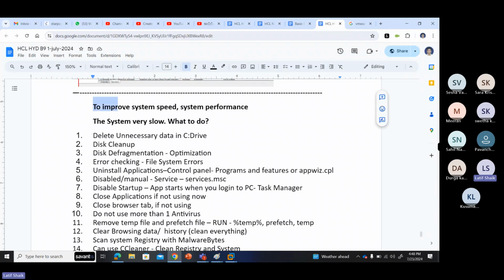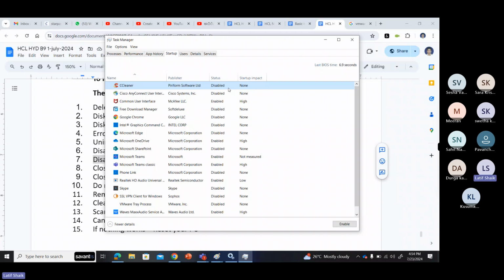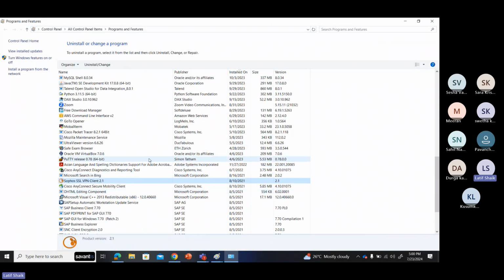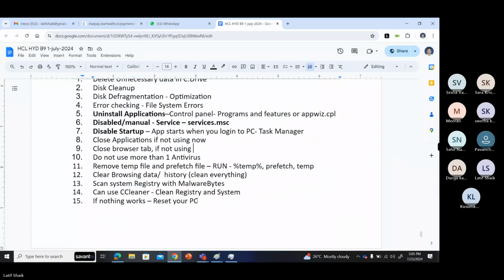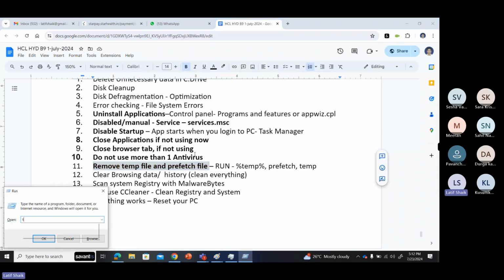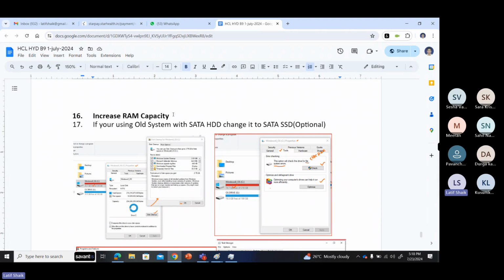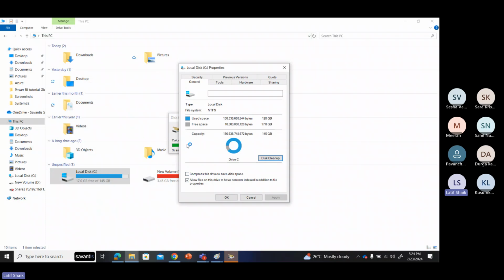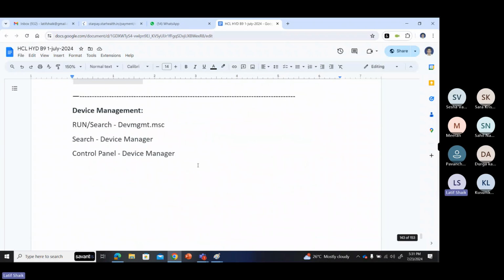(H9) Day17 Troubleshooting Part4 To improve system speed, system performance The System very slow.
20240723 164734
Disk Cleanup
Uninstall Applications–Control panel- Programs and features or appwiz.cpl
Disabled/manual - Service – services.msc
Disable Startup – App starts when you login to PC- Task Manager
Remove temp file and prefetch file – RUN - %temp%, prefetch, temp
Clear Browsing data/  history (clean everything)
Scan system Registry with Antivirus (MalwareBytes)
Can use CCleaner - Clean Registry and System
If nothing works – Reset your PC
Increase RAM Capacity
If your using Old System with SATA HDD change it to SATA SSD(Optional)